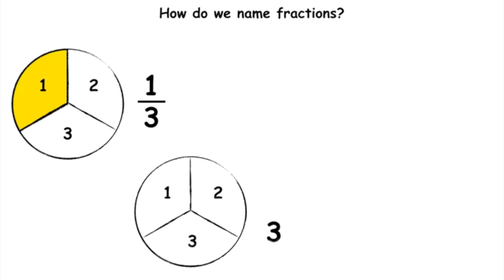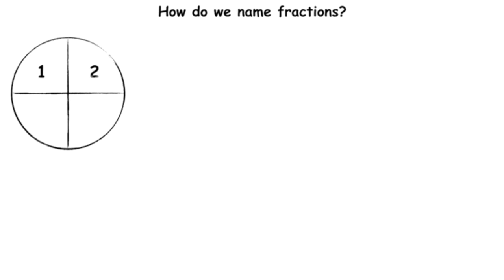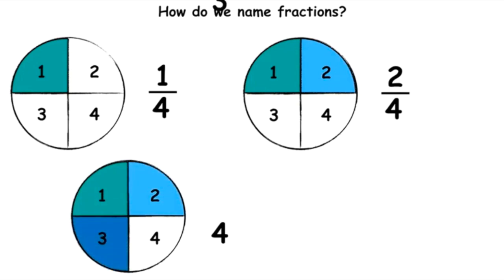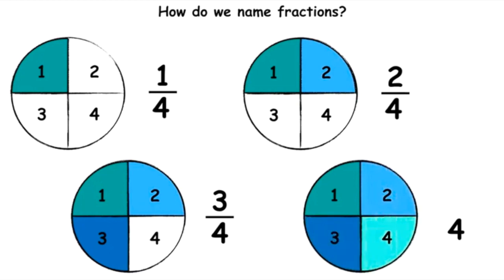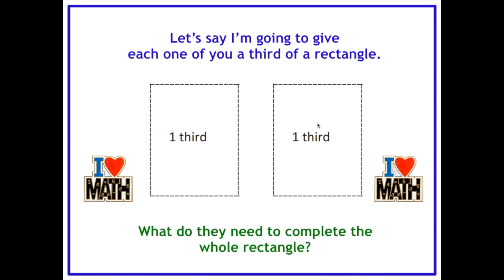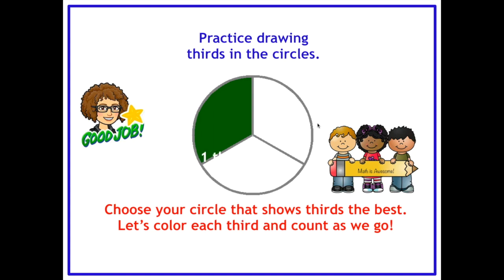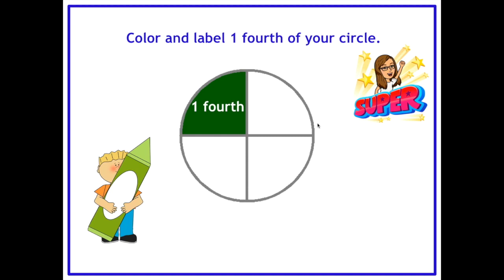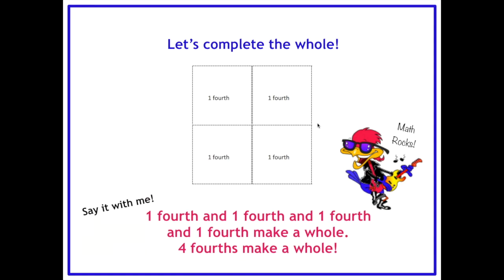M8TopicC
This video is general math lesson on M8TopicC.
This a fraction review.